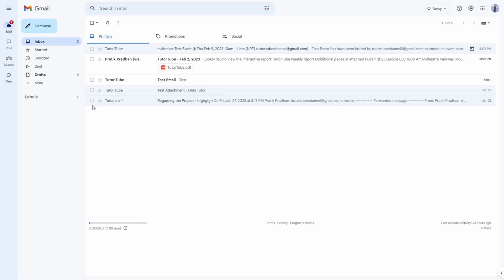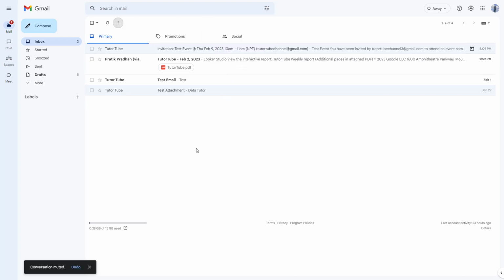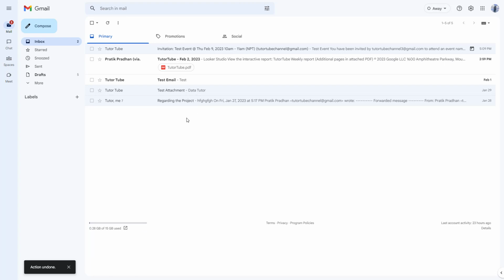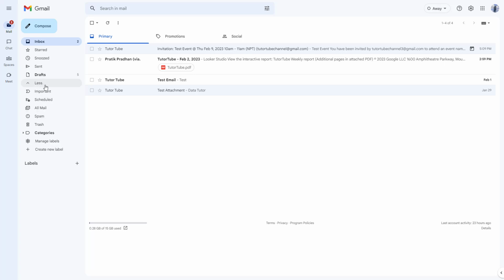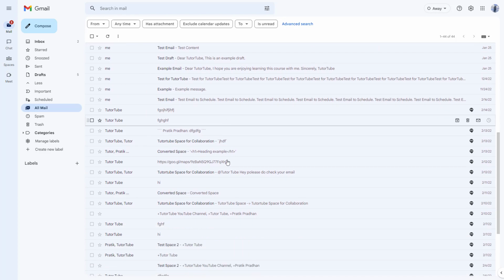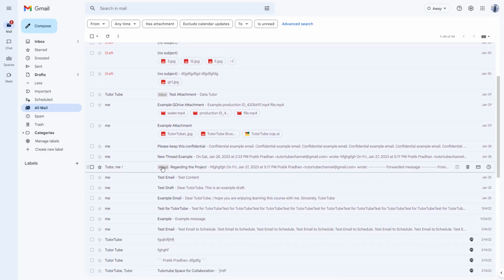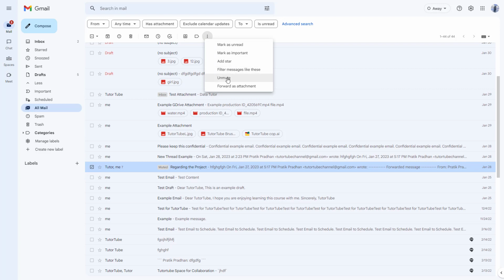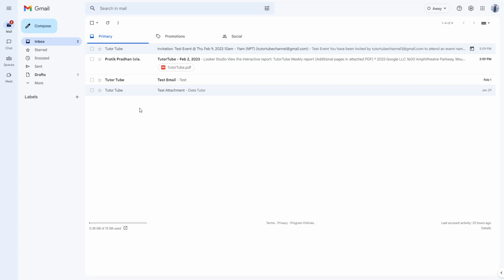Gmail Tutorial - Lesson 27 - Mute and Unmute Email Threads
In this tutorial, we will be discussing about Mute and Unmute Email Threads in Gmail